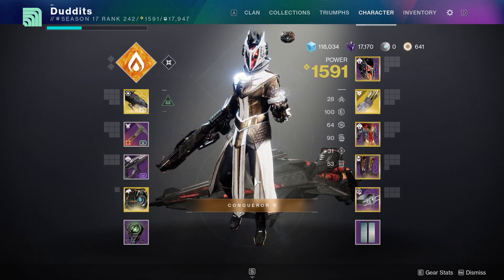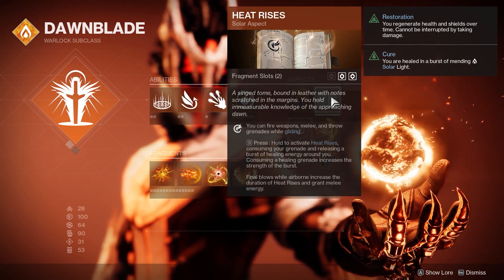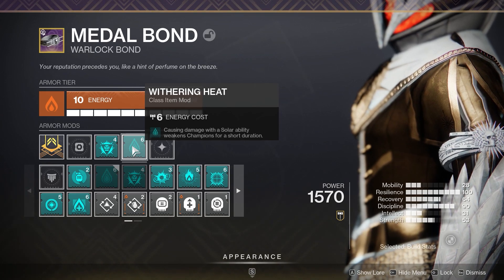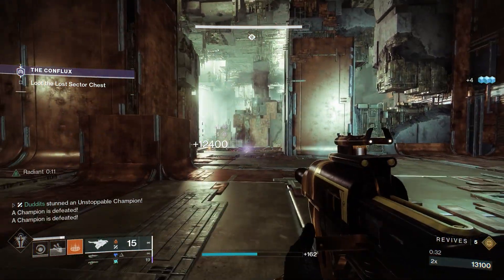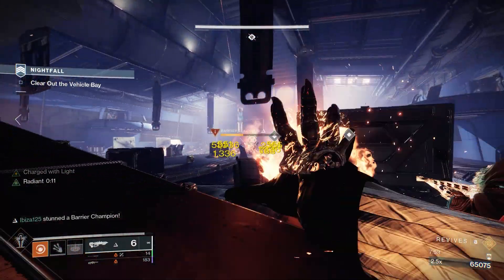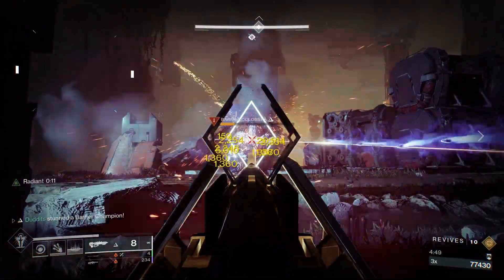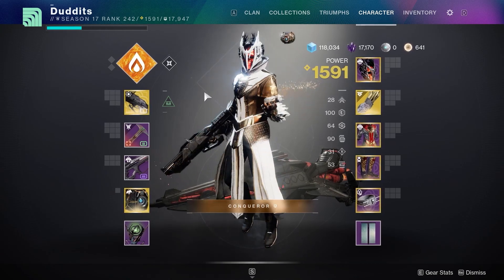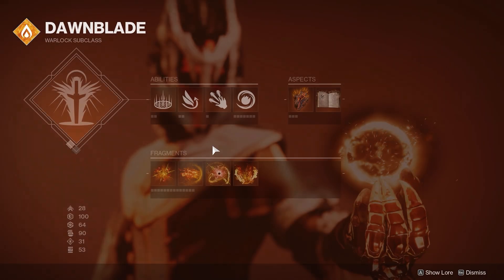Turn champs to dust! Claws of Ahamkara Solar Warlock Nuclear Debuff Solar Warlock Build Destiny 2 GM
Claws of Ahamkara, Fusion grenade, withering heat, radiant and high energy fire is a brutal combo that makes GM's and end game activities a breeze! Claws of Ahamkara enables you to apply withering heat to any champion anywhere if paired with celestial fire melee. 2 melee's and a fusion grenade is fantastic!